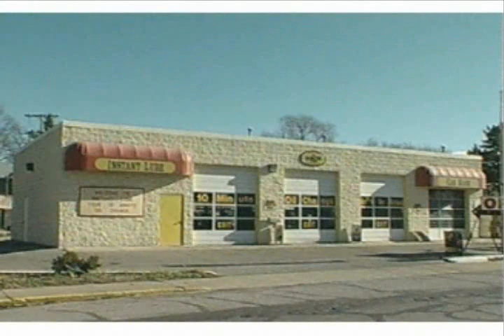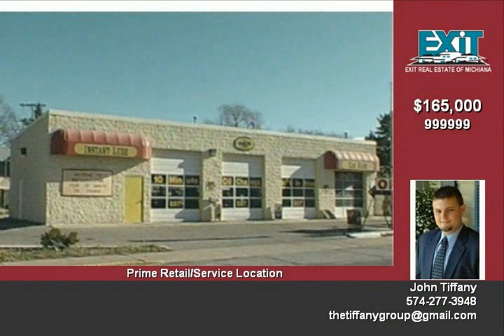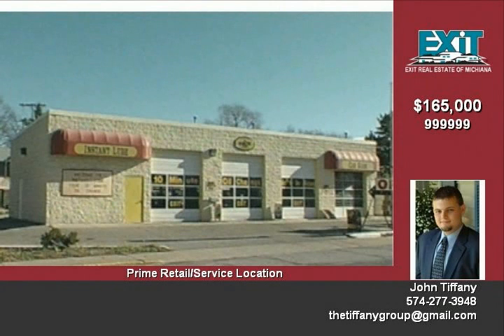1502 Miami St South Bend IN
Previously occupied by Instant Lube and located on a high traffic thoroughfare between Lincolnway and the new Erskine Village Retail Development Two offices and one restroom, Three drive thru service bays and one car wash bay 14 foot ceiling height Zoned local business district Located on 038 acres

Video uploaded on Fri 04 Sep, 2009